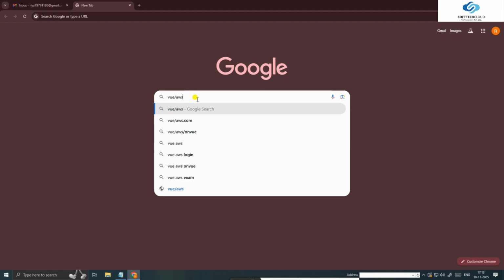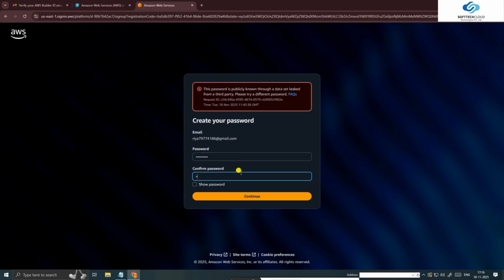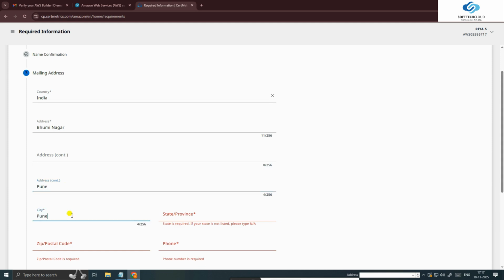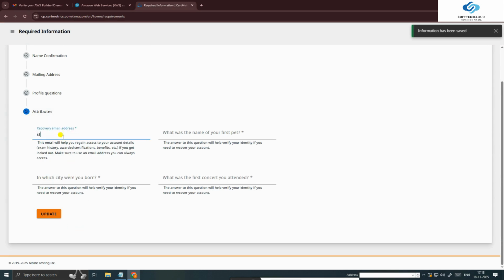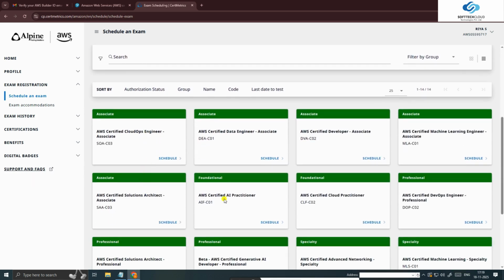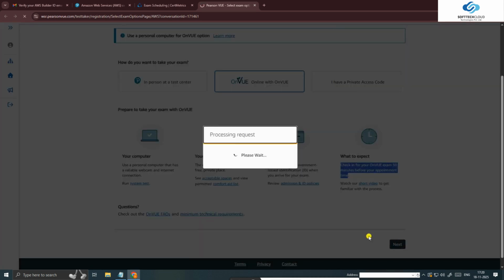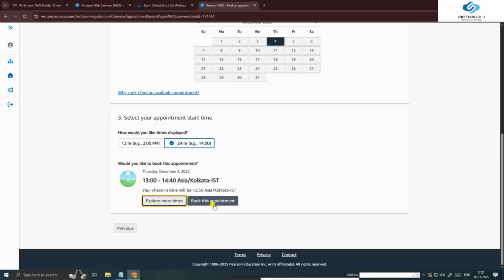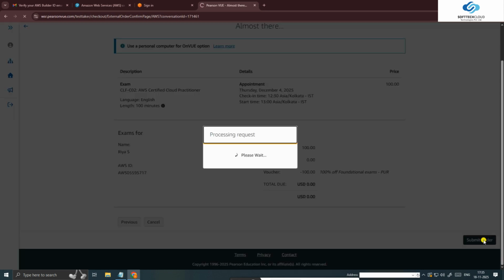How to Register & Schedule AWS Certification Exam Step-by-Step (Pearson VUE) | Complete Guide 2026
Are you planning to take an AWS Certification Exam but confused about the registration and scheduling process?
In this video, I walk you through the complete AWS exam booking guide — from creating an account to selecting date, time, and test center.

💡 After watching this video, you’ll be able to:
✔ Book your AWS certification exam
✔ Schedule/reschedule your exam without confusion
✔ Understand online vs test center delivery choices
✔ Avoid common exam booking mistakes

🔥 Extra Benefits for Students & Professionals
📌 Want to save money on AWS Exam Fee?
Discounted AWS Exam Vouchers available — Save 20–60%

👉 DM 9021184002  for vouchers + exam support
📌 Free guidance available for:
– AWS Developer
– AWS SysOps Administrator
– AWS DevOps